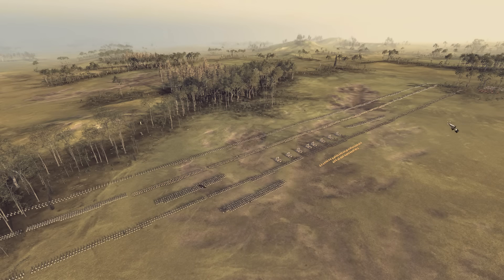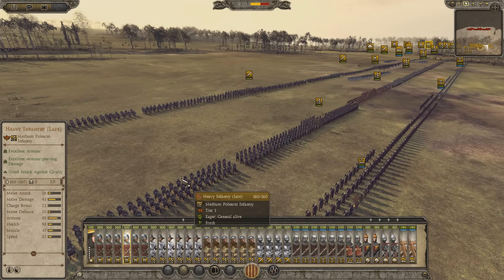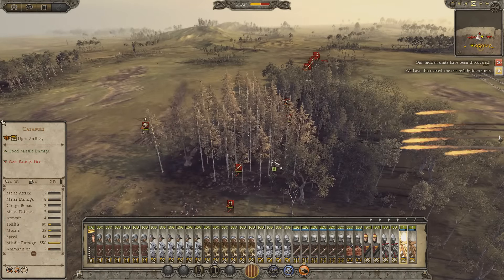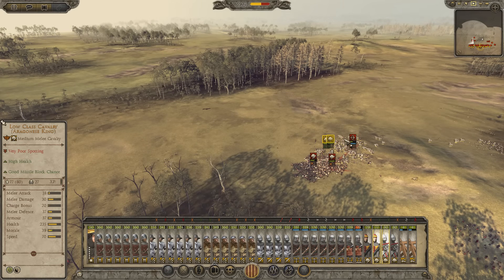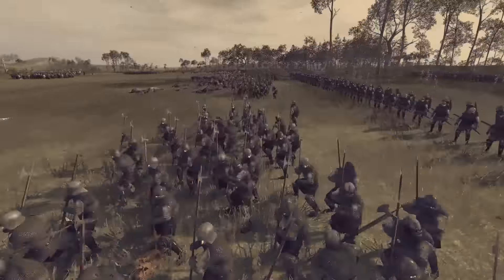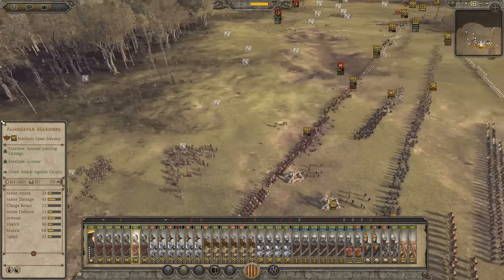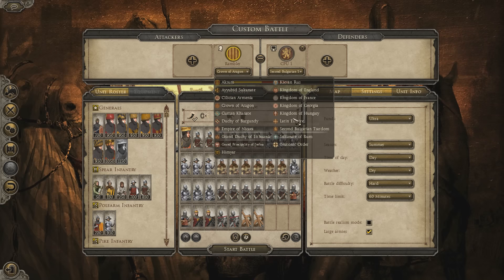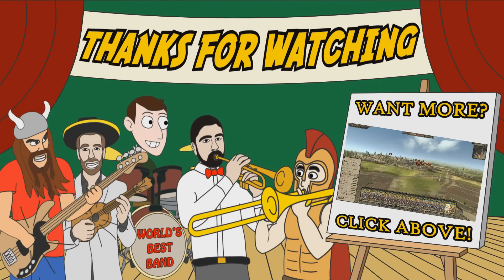HUGE MEDIEVAL BATTLE! Medieval Kingdoms Total War (Total War Attila Mod)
Today we have a huge medieval battle and I also answer a couple of your most commonly asked questions about the mod.